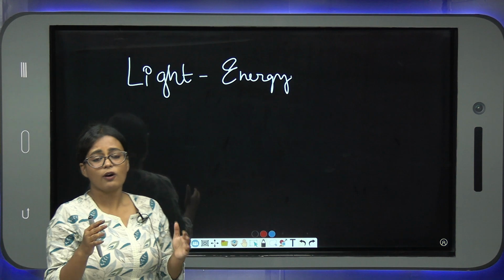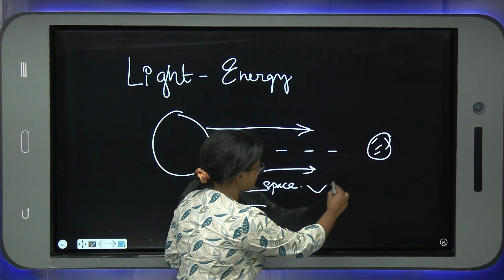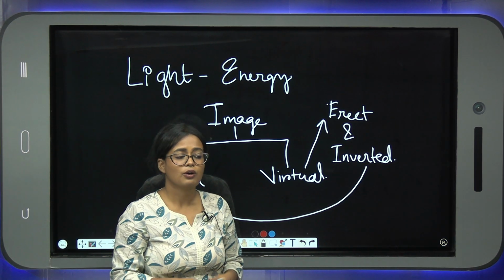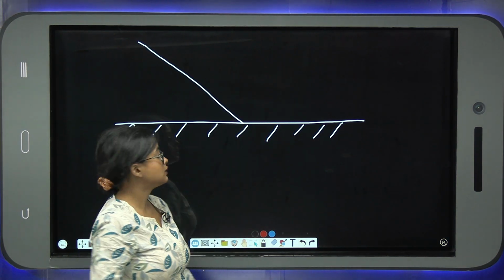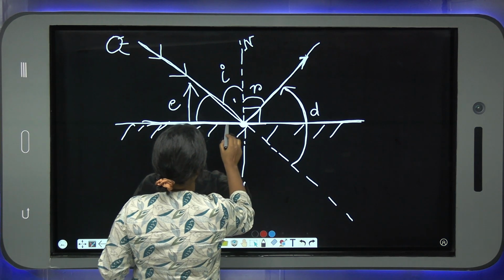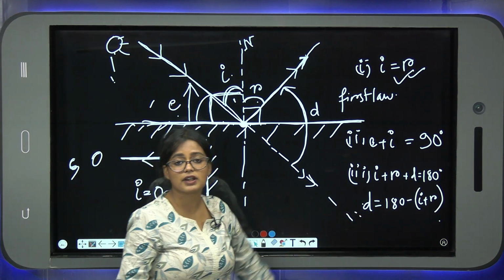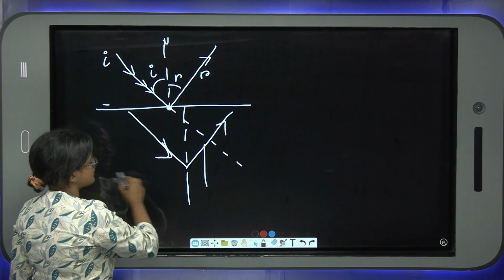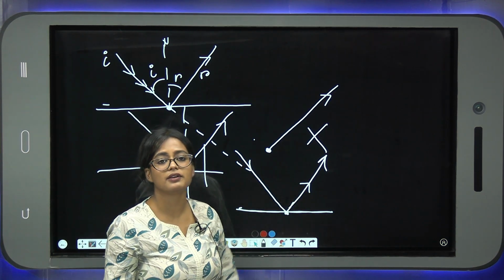Physics_Demo_Class 10